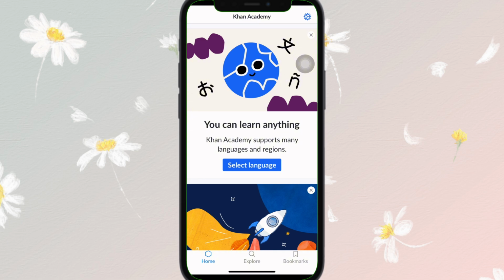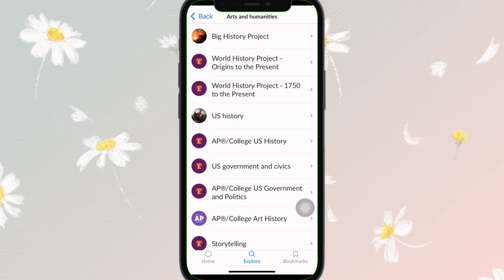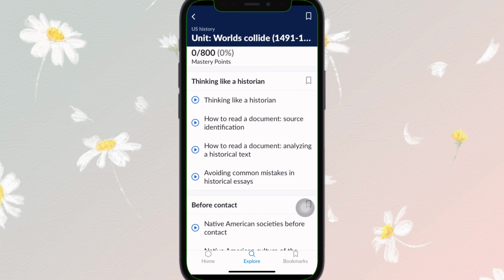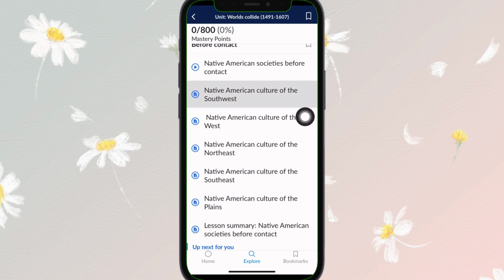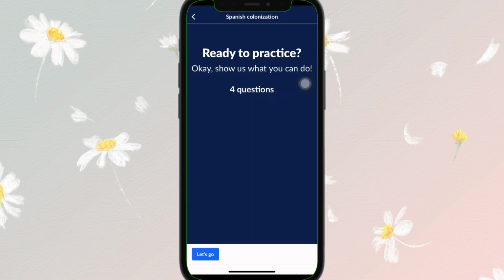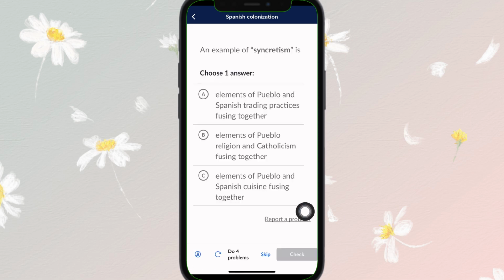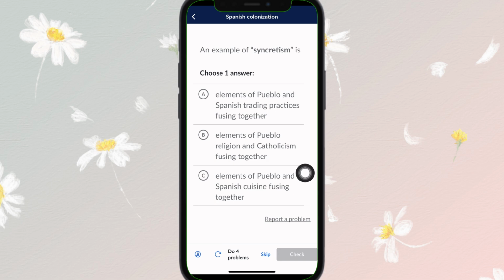How to Practice Exercise in Khan Academy 2025?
Looking to practice exercises in Khan Academy? This easy-to-follow tutorial will show you exactly how to find and complete practice exercises on Khan Academy. We’ll guide you through the steps to access exercises, answer questions, and get instant feedback to help you learn effectively.

👉 Learn how to select topics, track your progress, and build mastery with practice exercises. With just a few clicks, you can reinforce your knowledge and boost your confidence.

🎬 Watch till the end to start practicing smarter on Khan Academy!